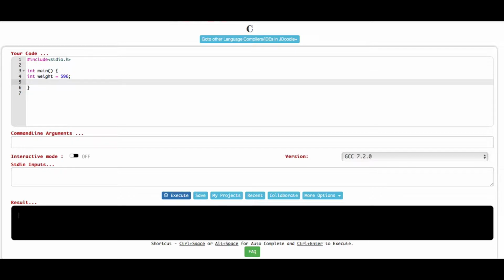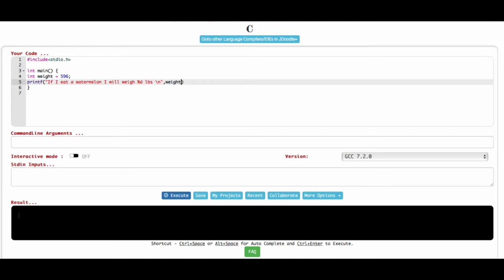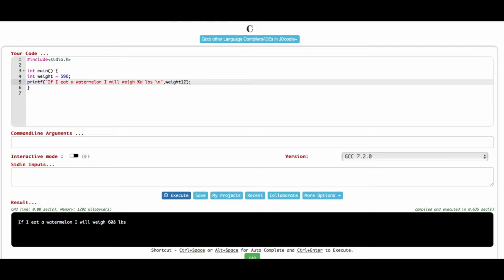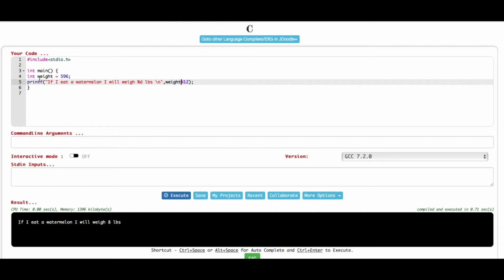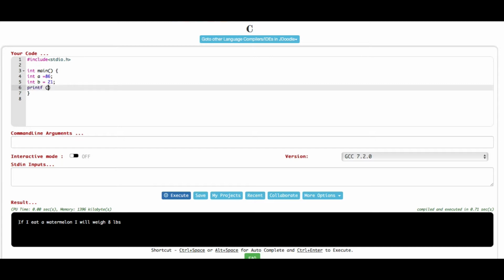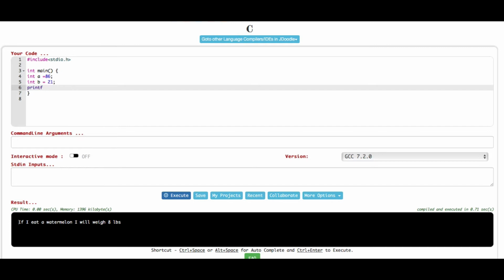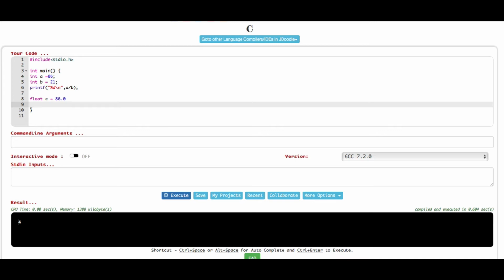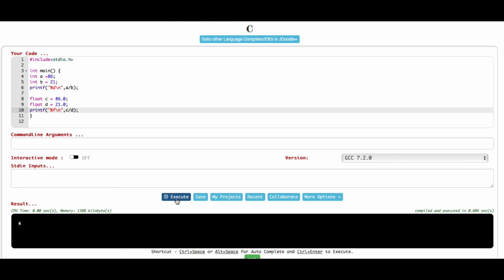C Programming Tutorial - 9 - Math Operators